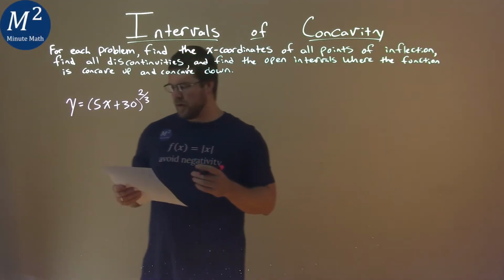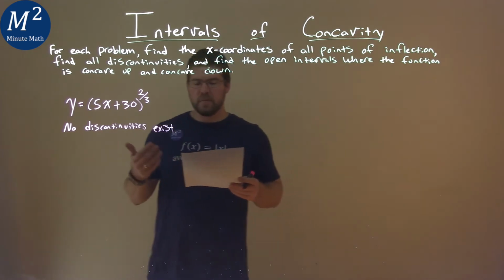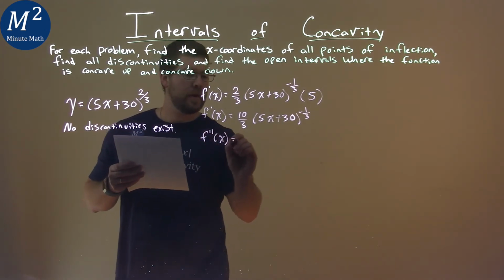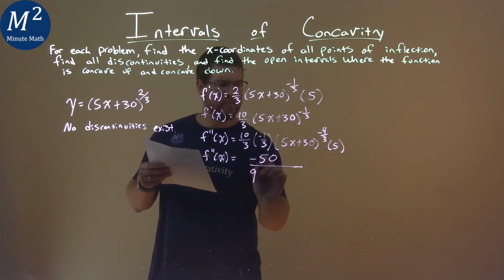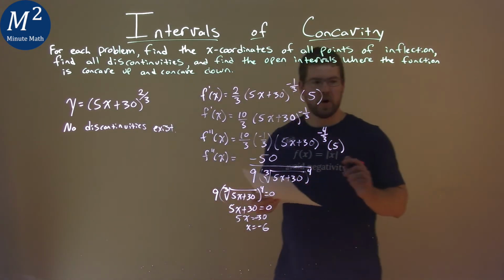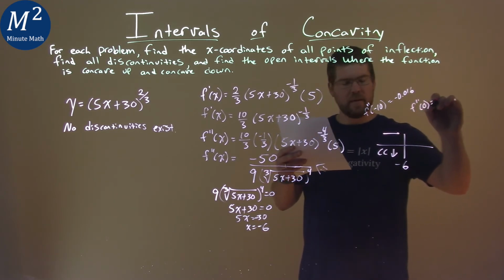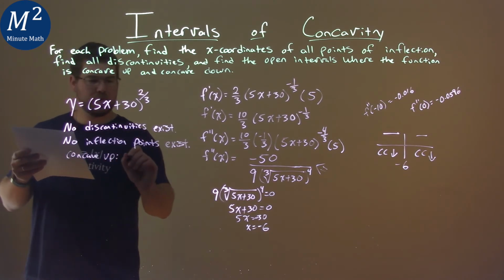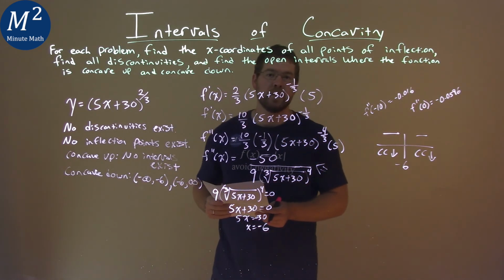y=(5x+30)^(2/3) | Second Derivative Test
Intervals of Concavity. Find the second derivative test of y=(5x+30)^(2/3). We learn how to find the x-coordinates of all points of inflection (POI), find all discontinuities, and find the open intervals where the function is concave up and concave down of y=(5x+30)^(2/3). We first determine where the function is discontinuous. We then take the second derivative of the function to find its critical points. We then apply the second derivative test to see where the function is concave up and concave down. This is a great introduction into the Second Derivative Test. This is under the topic of Applications of Differentiation with this free online math video lesson.